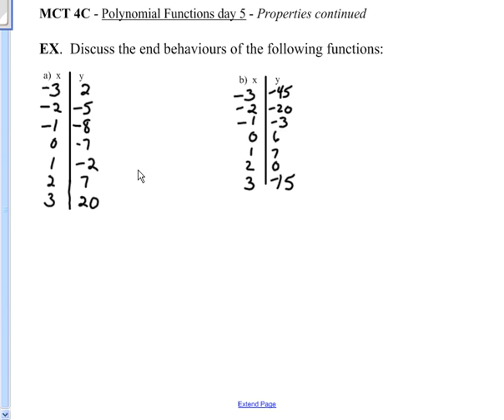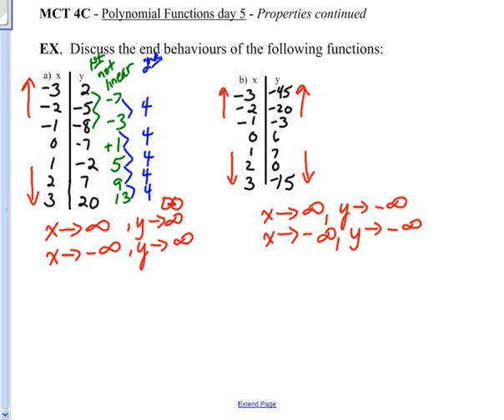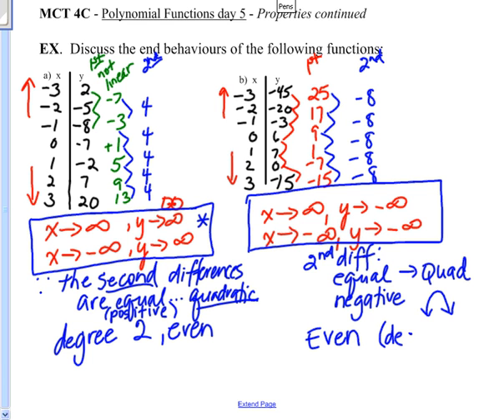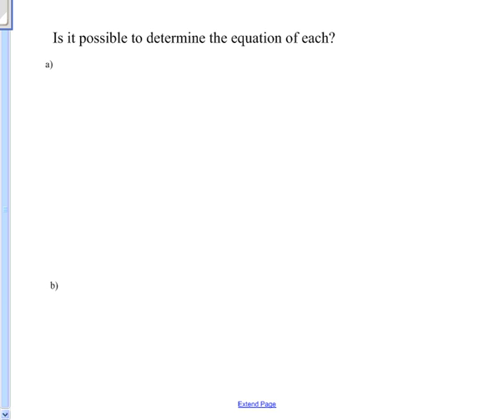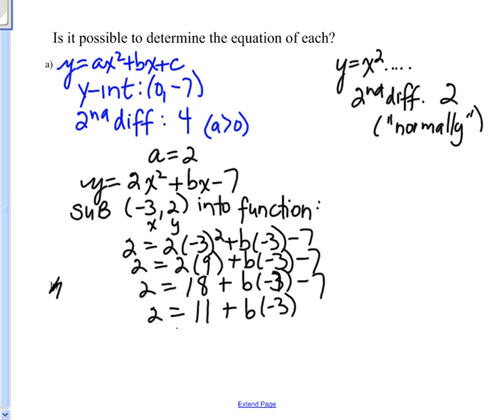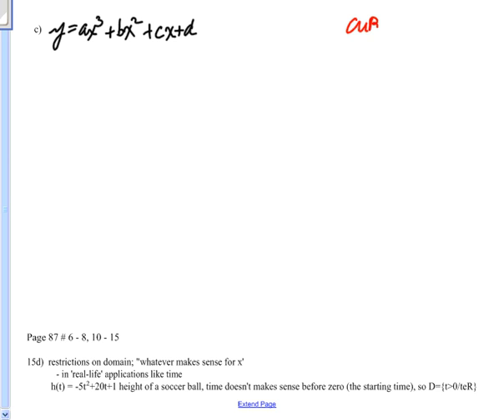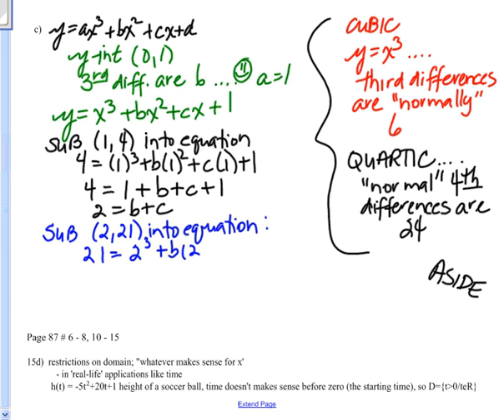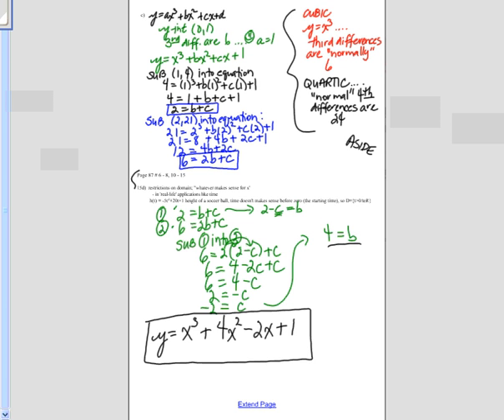4C Poly Fns day 5 properties cont